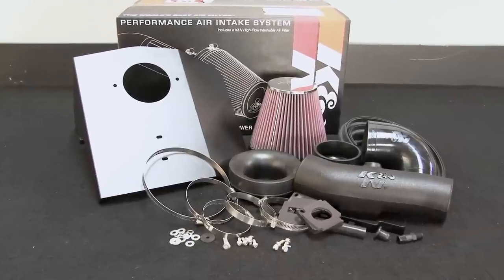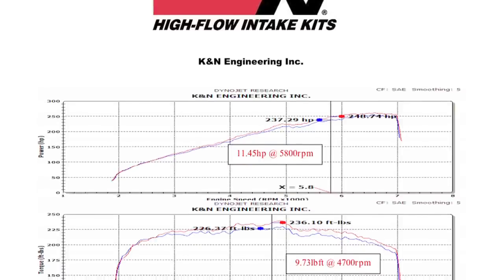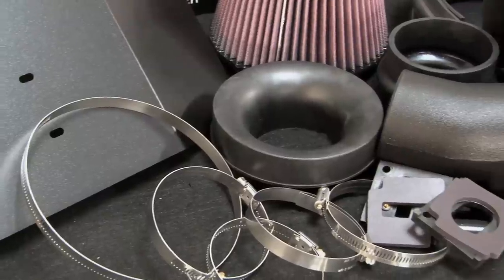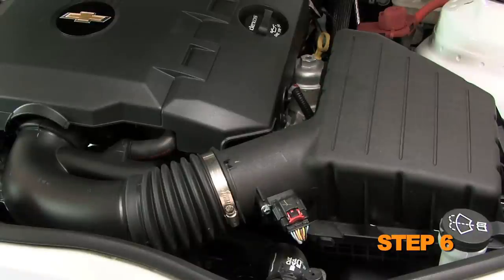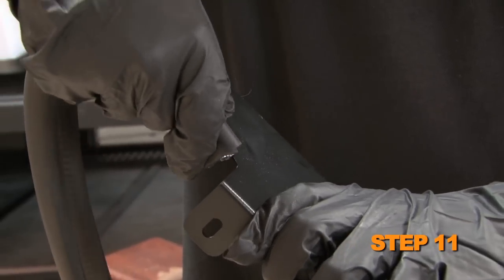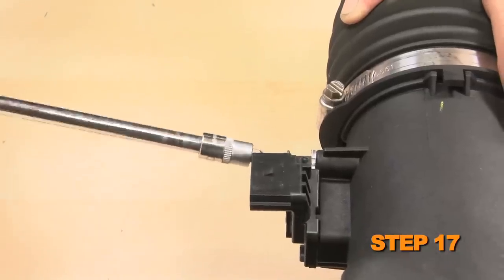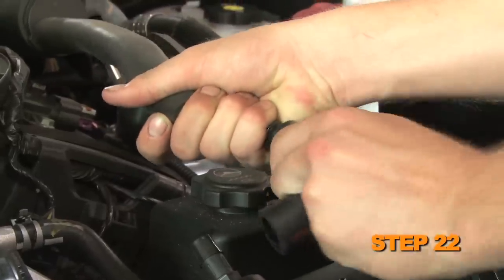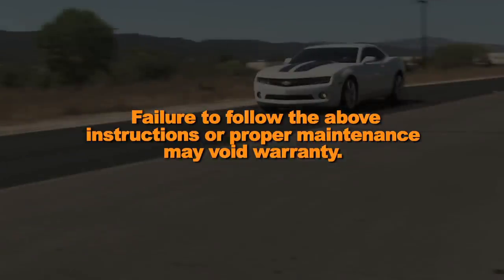Chevy Camaro 3.6L [#63-3078] Air Intake Installation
See how easy it is to add more performance to the 2011, 2012 and 2013 Chevy Camaro with the 3.6L engine.

This K&N air intake modification showed an estimated gain of 11.4 horsepower at 5800 RPM when tested on the K&N dynamometer.

K&N 63-3078 fits the following:
2014 CHEVROLET CAMARO 3.6L V6 F/I - All
2013 CHEVROLET CAMARO 3.6L V6 F/I - All
2012 CHEVROLET CAMARO 3.6L V6 F/I - All
2011 CHEVROLET CAMARO 3.6L V6 F/I - All

for an up to date application list.